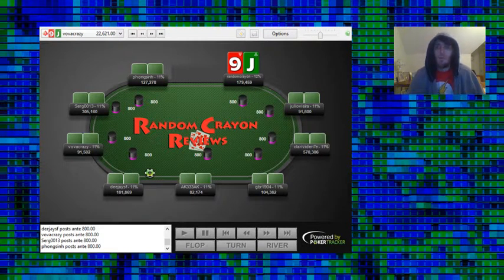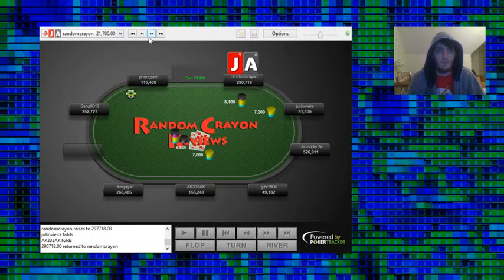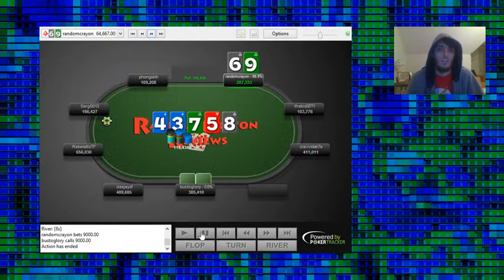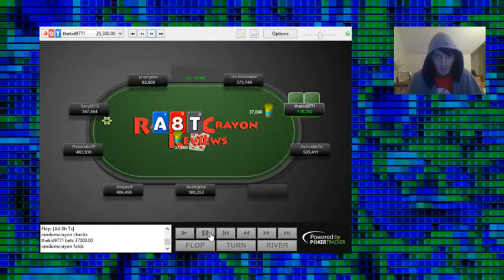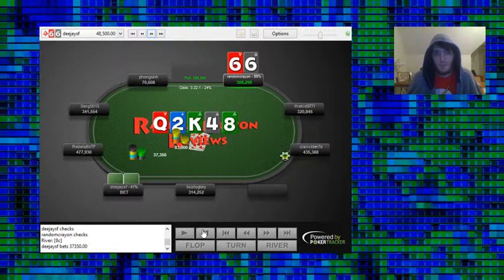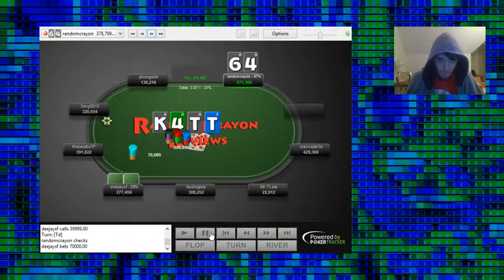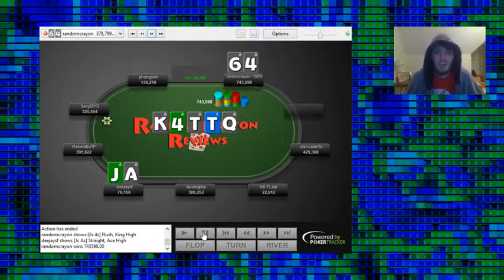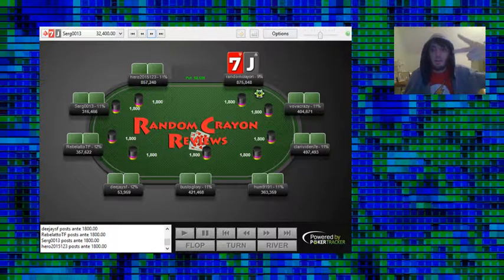$4.40 Bounty Builder Hand History Review Part 4